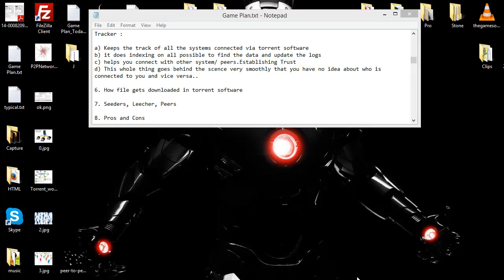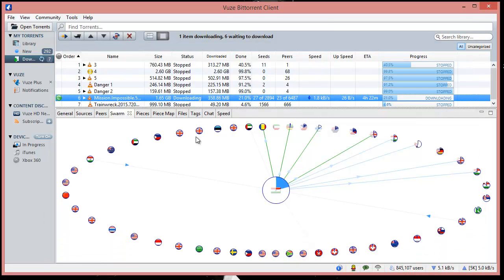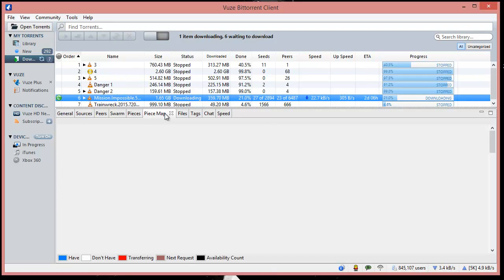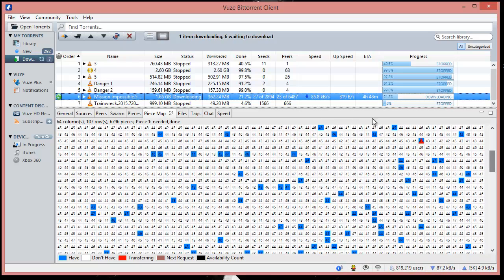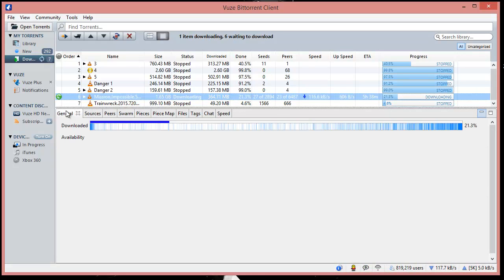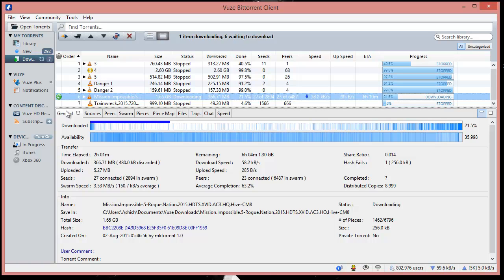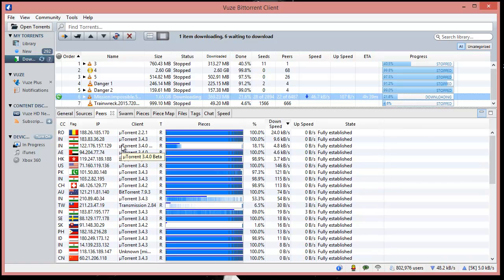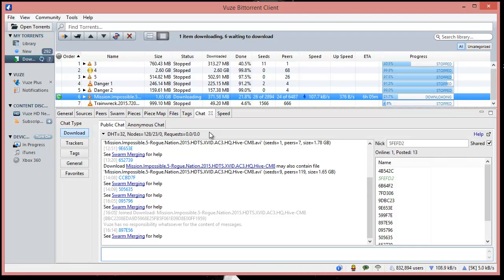how movie download works in torrent software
This video explains how movie gets downloaded on to your system using the torrent software like vuze, bit torrent, utorrent.

In this video we will look at lot of activities which goes behind the scene and we will see how the file gets broken into the pieces and how torrent software collect those pieces to complete the download.

In the next video we will analyze the difference between seeders, lechers and peers.